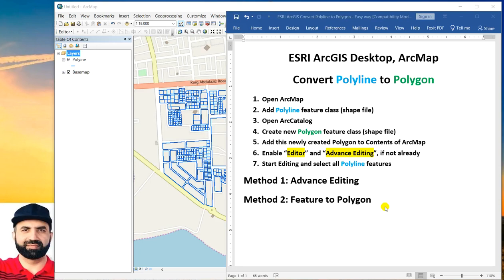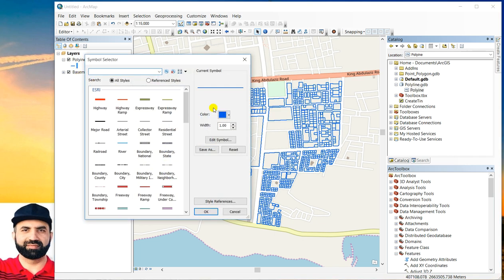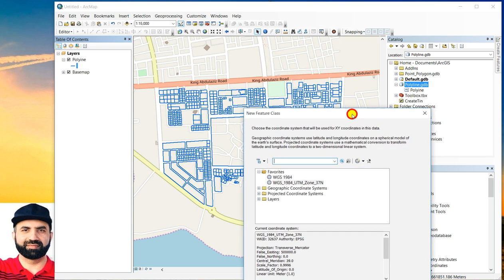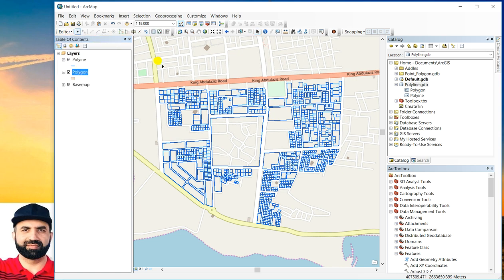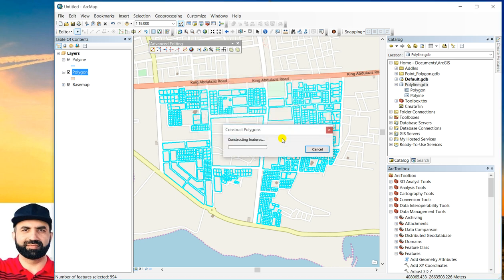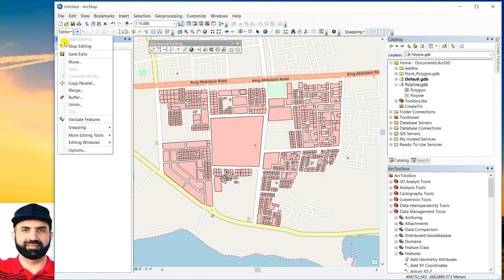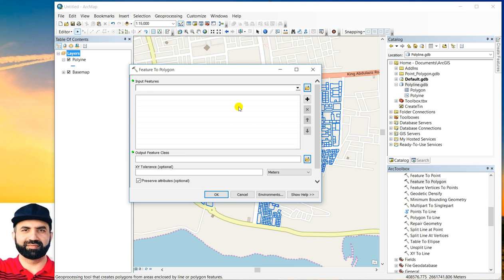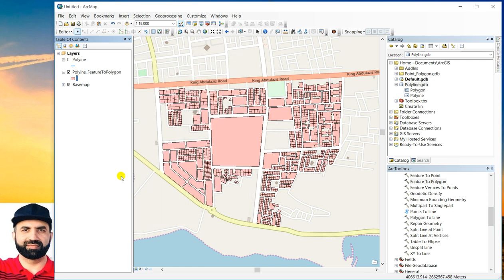ArcMap Convert Polylines to Polygons, Two easy methods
ESRI ArcGIS Desktop, ArcMap
Convert Polyline to Polygon

1. Open ArcMap
2. Add Polyline feature class (shape file)
3. Open ArcCatalog
4. Create new Polygon feature class (shape file)
5. Add this newly created Polygon to Contents of ArcMap
6. Enable “Editor” and “Advance Editing”, if not already
7. Start Editing and select all Polyline features

Method 1: Advance Editing
Method 2: Feature to Polygon